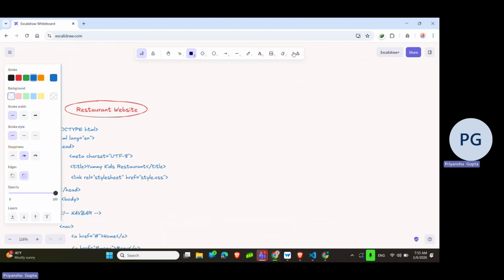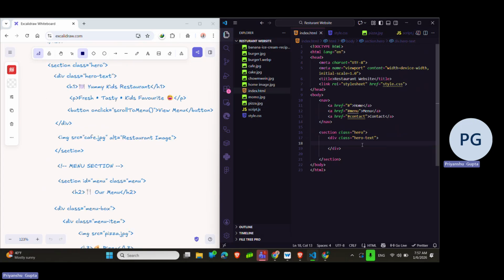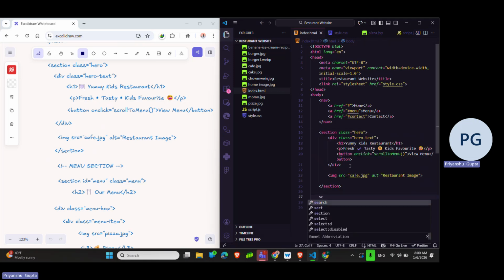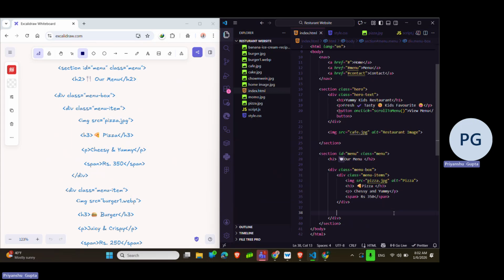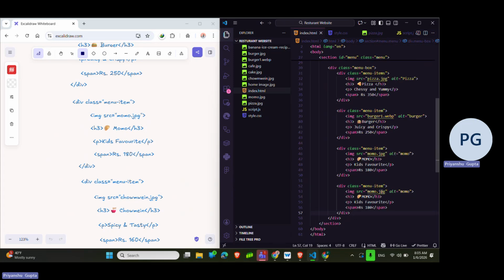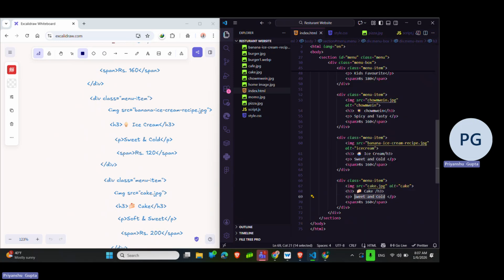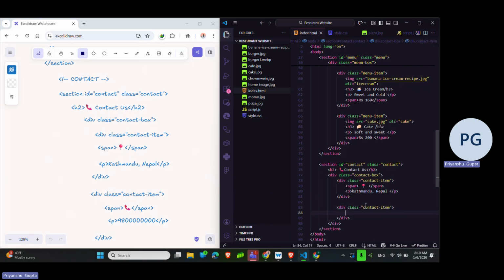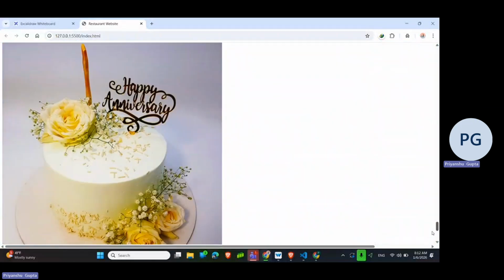Build a Restaurant Website using HTML 🍽️ | Kids Coding (Part 1)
Welcome to Part 1 of our Restaurant Website Project for Kids 🍽️👨‍🍳

In this video, kids aged 6–16 will learn how to build the structure of a restaurant website using HTML. This is the foundation of the website where we create different sections like menu, about, and contact.

We explain everything step by step in a very simple and beginner-friendly way, perfect for kids who are new to web development 😊

🧠 What You Will Learn in Part 1:

– What HTML is and why we use it
– Creating a basic webpage layout
– Adding headings, text, and images
– Creating menu sections for a restaurant
– Organizing content properly
– Preparing the website for CSS and JavaScript

👉 By the end of this video, your restaurant website structure will be ready!

Young Crafts Academy is a STEM-based learning platform in Nepal focused on AI, Coding & Robotics for kids.

Our mission: Inspire kids through creativity and technology 🚀